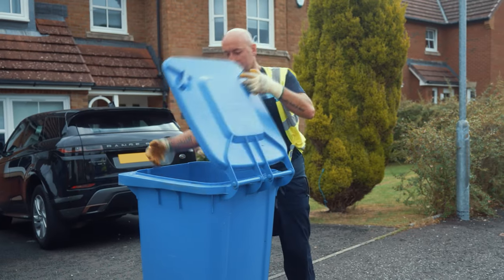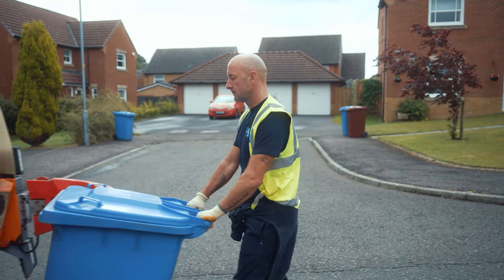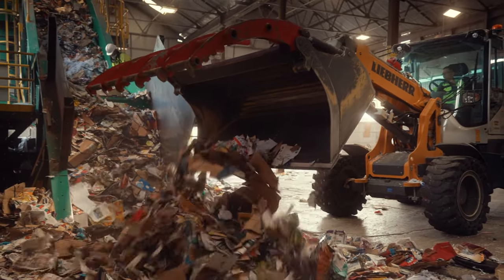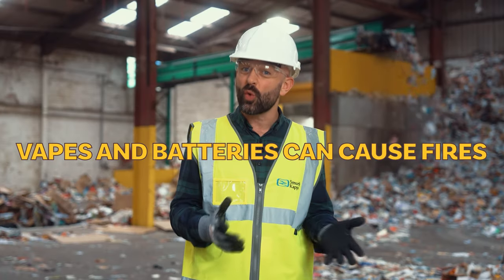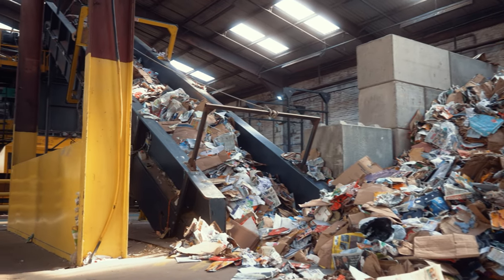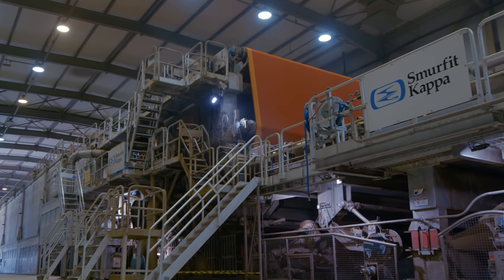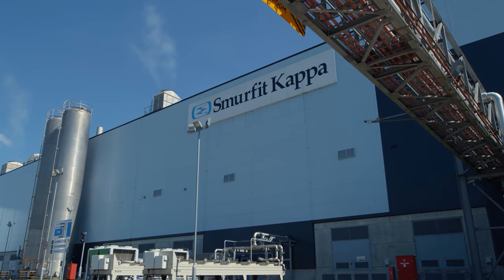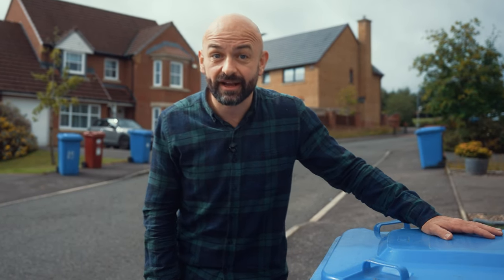Smurfit Kappa - Process for Recycling Paper/Card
This video from Smurfit Kappa covers the process for recycling paper/card and also some advice on contamination.